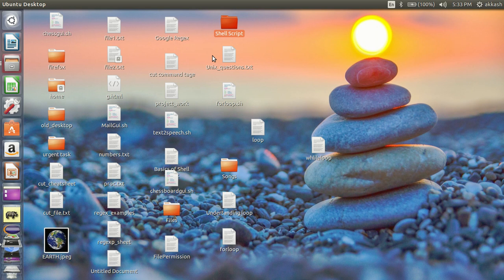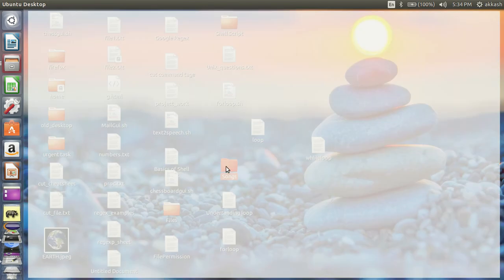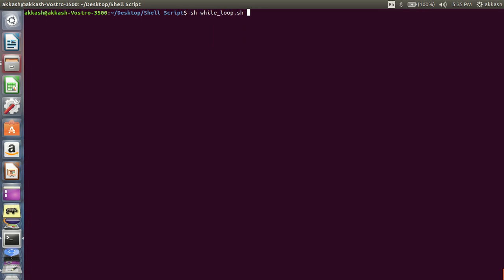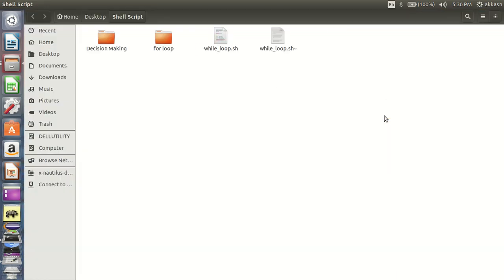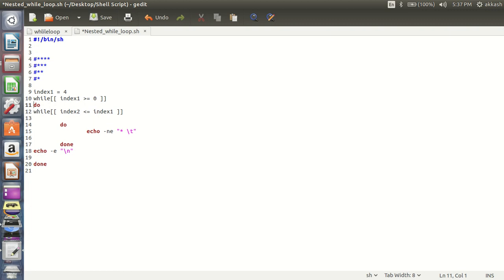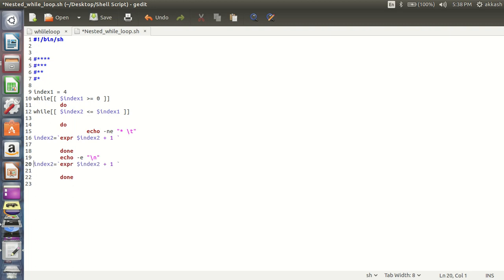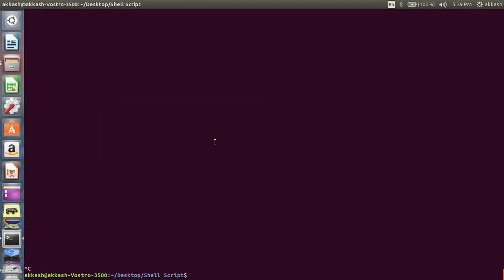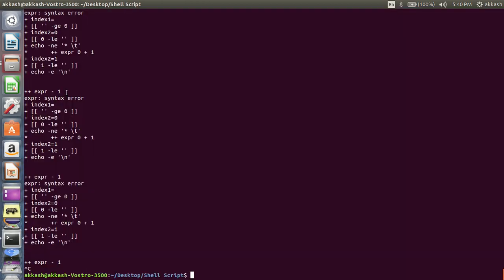How to use while loop to play song in Unix or Linux?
This tutorial i have demonstrate while loop to play song.Learn with deep understanding.

1.while loop

while [[condition ]]
do
statements;
done

2.Nested while loop

while [[condition ]]
do
while [[condition ]]
do
statements;
done
done